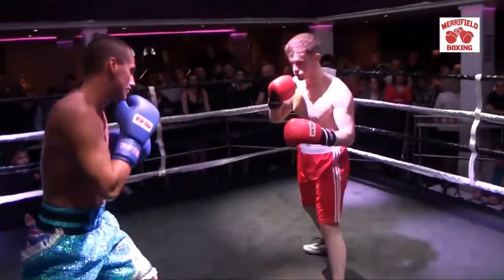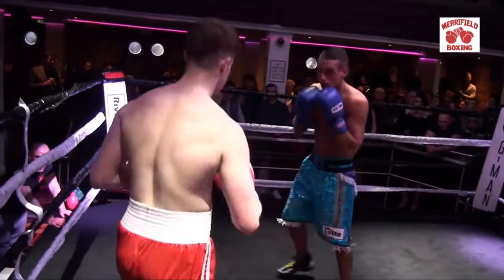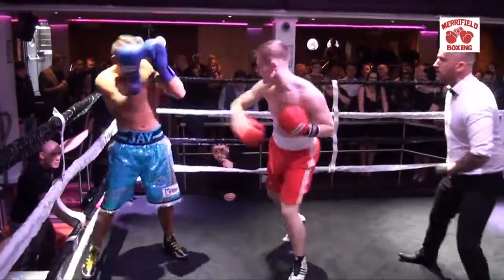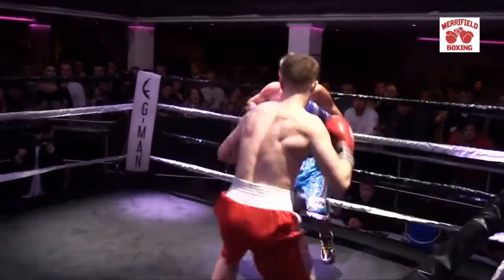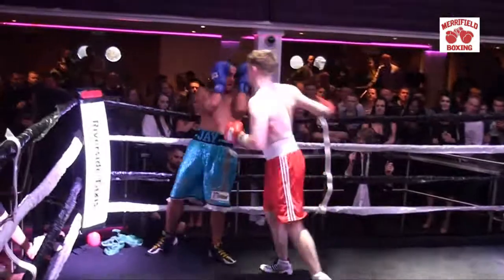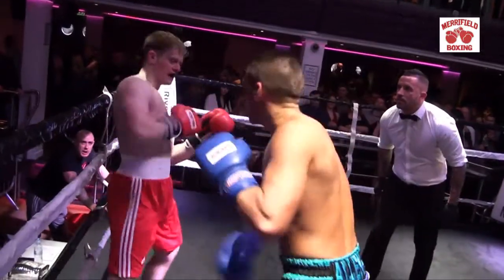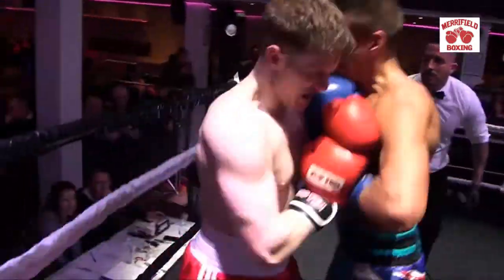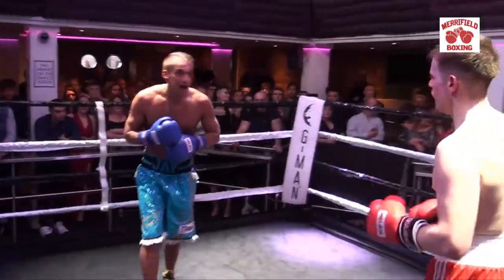Shrewsbury Fight Night 3 - Mike Maddox Vs Jay Allen